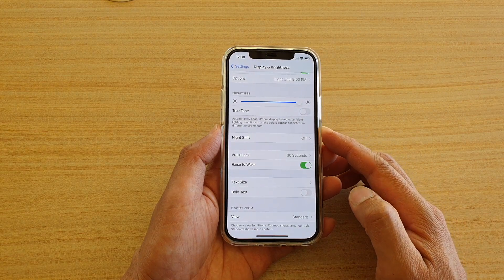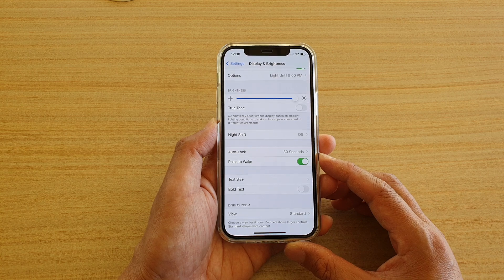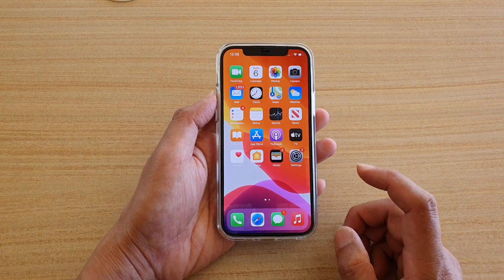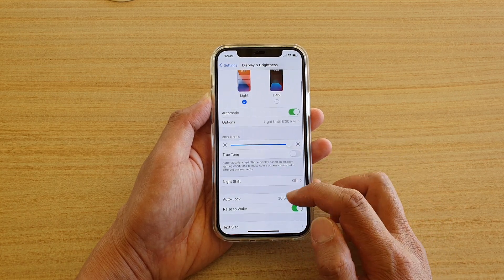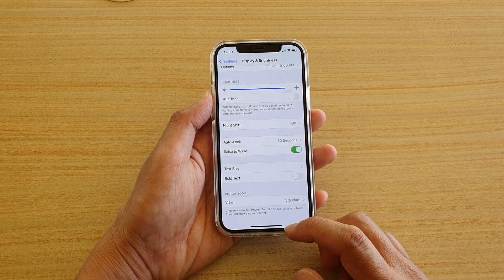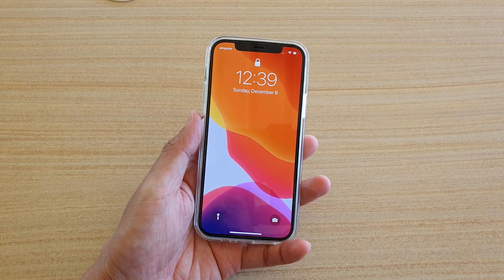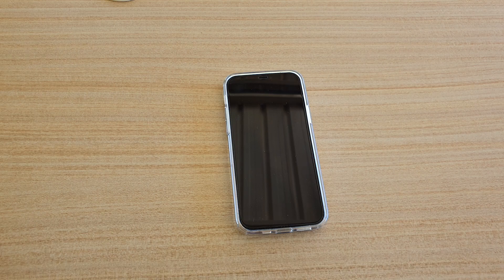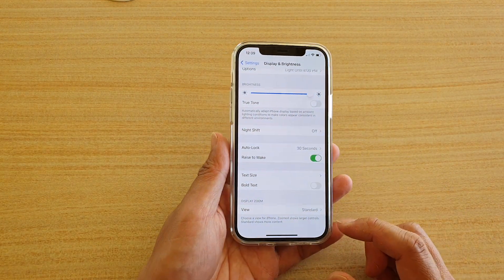iPhone 12/12 Pro: How to Enable/Disable Raise to Wake the Screen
Learn how you can enable or disable raise to wake the screen on the iPhone 12 / iPhone 12 Pro.